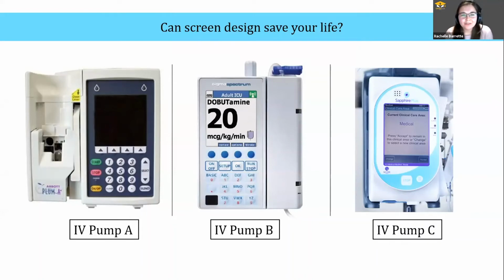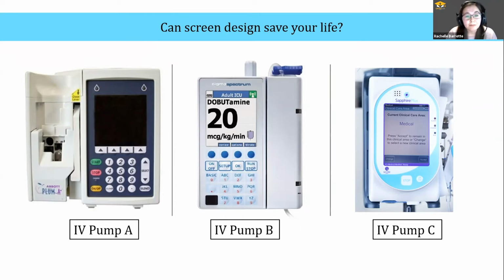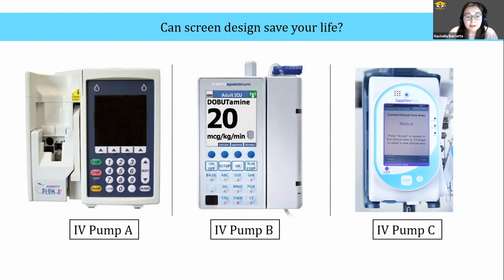Can computer screen design save your life? (3MT)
Presented by Rachelle Barrette

Today’s technological devices contain many overwhelming features; they are continually updated with additional tools and settings, adding to the confusion and frustration. Rachelle’s talk will explore: How do these changes affect the user in the workplace? What happens in a healthcare setting when those users are nurses with patients lives in their care? How can we optimize these changes to mitigate health and safety risks?